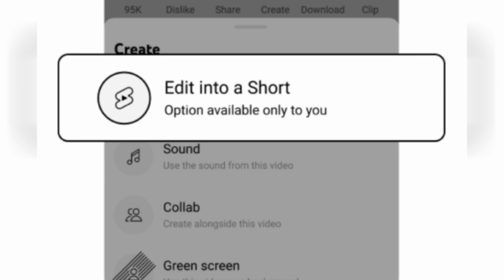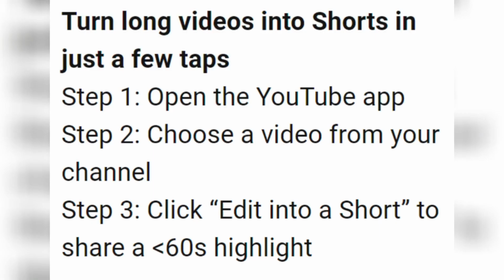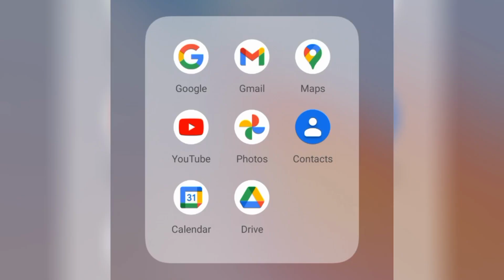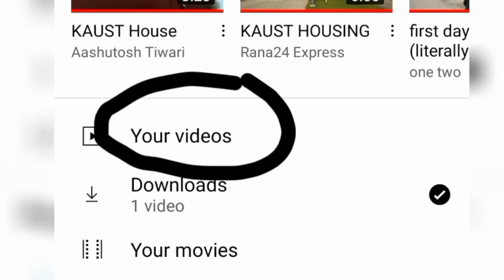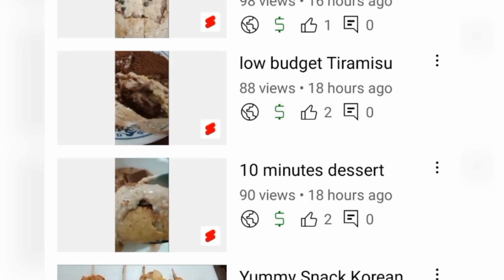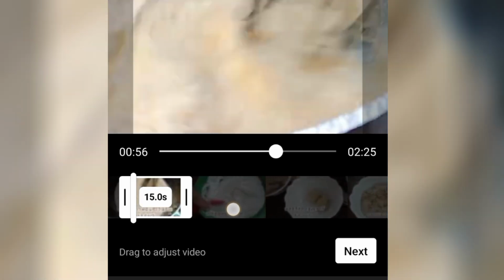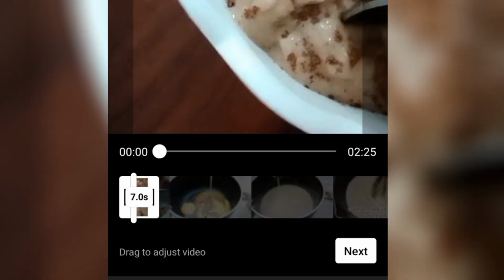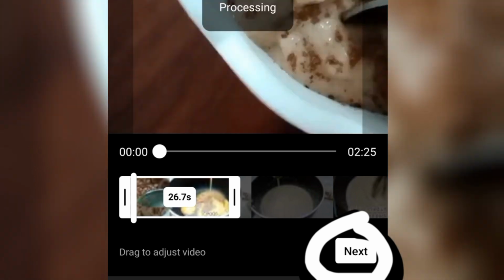YouTube Update | Convert long-form videos in shorts with one tap!